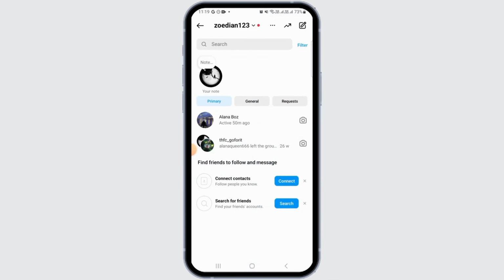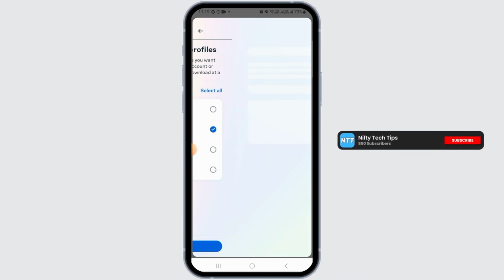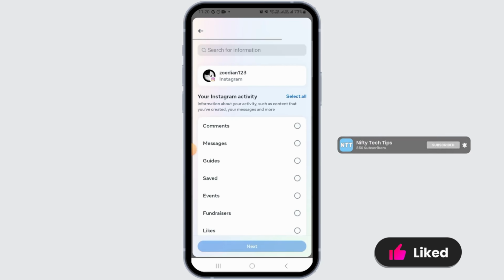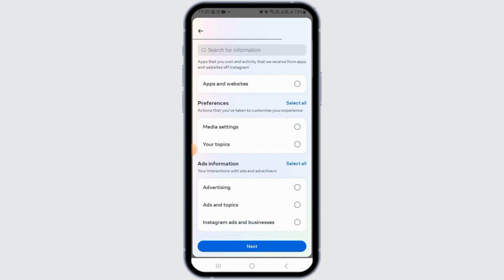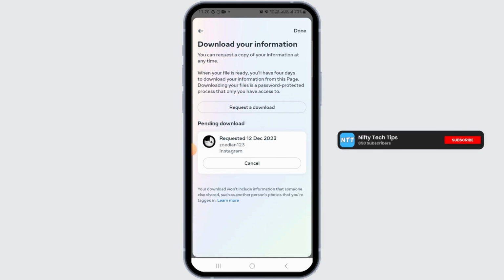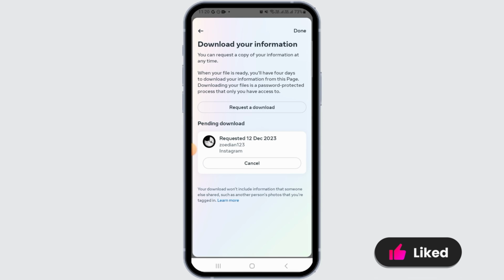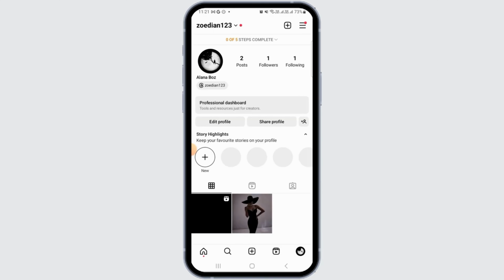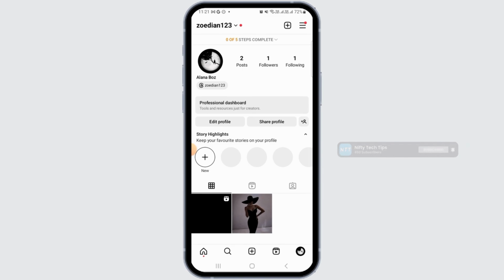How To Recover Deleted Messages On Instagram 2024 (NEW INSTAGRAM UPDATE)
Tutorial On How To Recover Deleted Messages On Instagram 2024.

Welcome to Nifty Tech Tips! If you’ve accidentally deleted messages on Instagram and are looking to recover them in 2024, you might be in luck. Instagram's updates often include new features and capabilities, including potential options for message recovery. Let’s dive into the latest methods and tools provided by Instagram to help you retrieve your deleted messages as of the 2024 update.

Retrieve your important conversations on Instagram with ease!

🔑 Topics Covered:

- **Understanding Instagram’s Message Recovery Feature**: How it works according to the latest update.

- **Accessing Recently Deleted**: A new feature that might allow you to recover messages temporarily stored after deletion.

- **Using Data Download**: How to request a download of your data from Instagram, which might include messages.

- **Third-Party Recovery Tools**: A word of caution about the risks associated with using these tools.

- **Preventative Measures**: Tips to prevent accidental message deletion in the future.

🕒 Timestamps for Easy Navigation:
0:00 - Introduction
0:05 - How To Recover Deleted Messages On Instagram
0:15 - How to Access the 'Recently Deleted' Folder

We hope this guide helps you recover your deleted messages on Instagram. Have any questions or suggestions for future content?